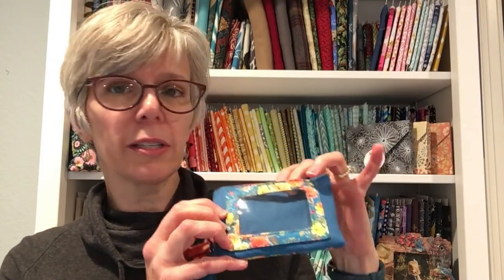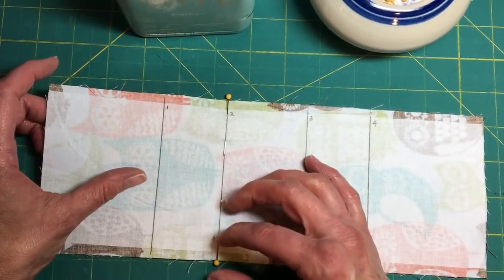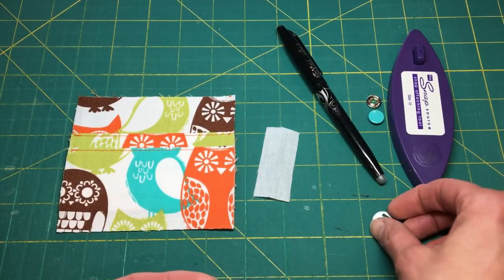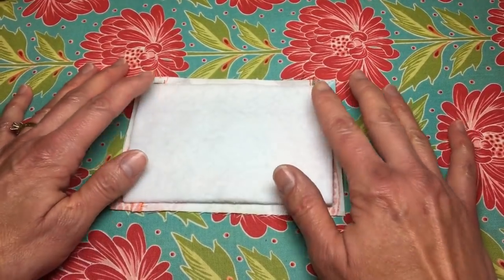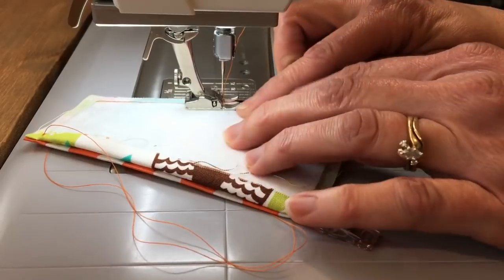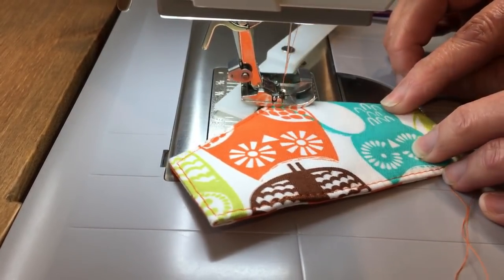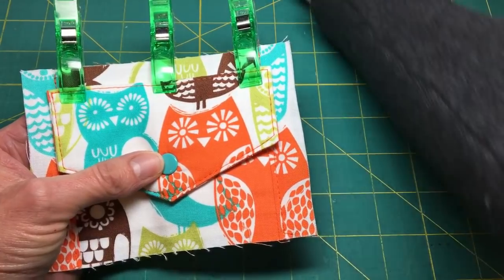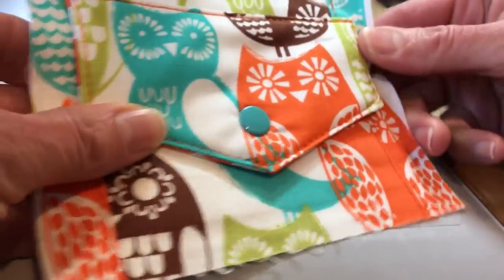Kristine ID Wallet Tutorial - The Envelope Flap Side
In this video tutorial, I will make the envelope flap side of the Kristine ID Wallet. You can purchase the Kristine ID Wallet sewing pattern from these Uniquely Michelle shops:
Join the Uniquely Michelle Sewing Patterns Facebook Group (a place to share your Uniquely Michelle makes and get questions answered)